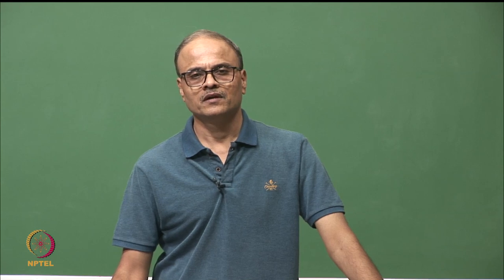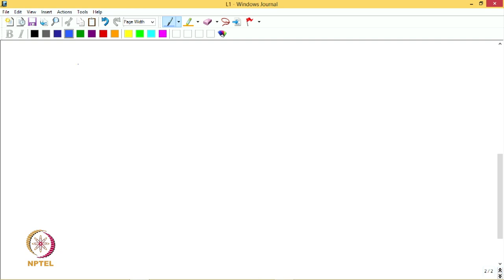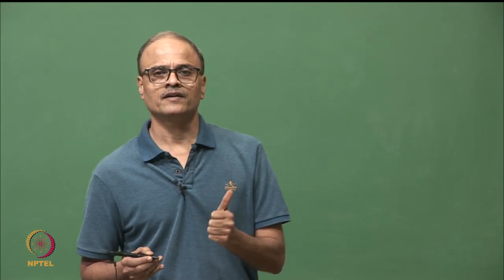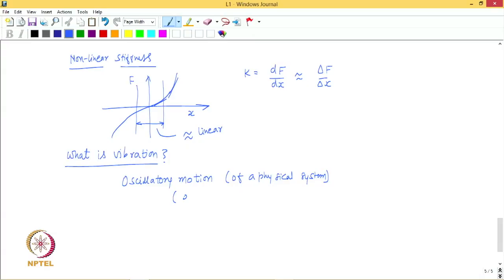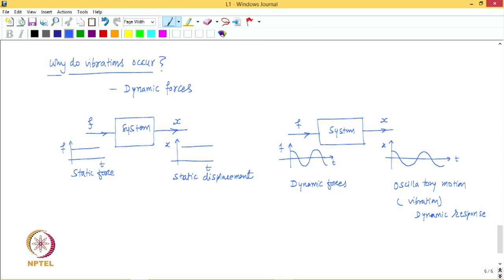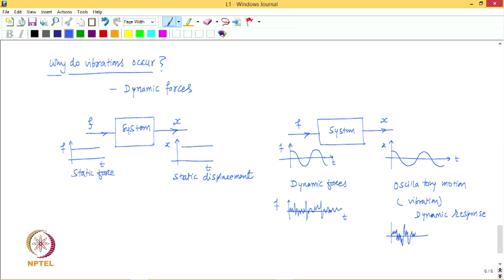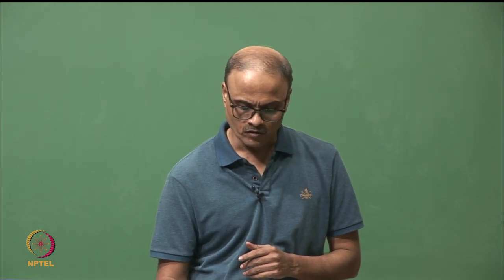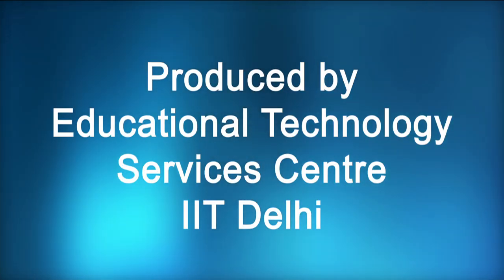Lecture 1 : Introduction